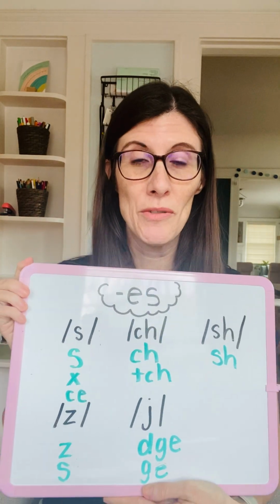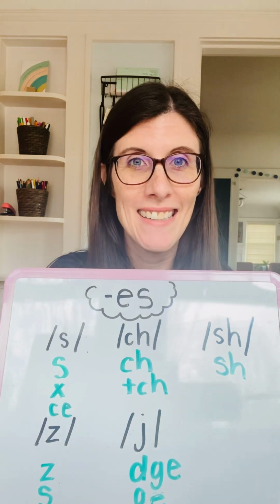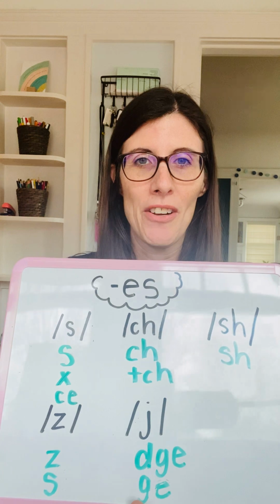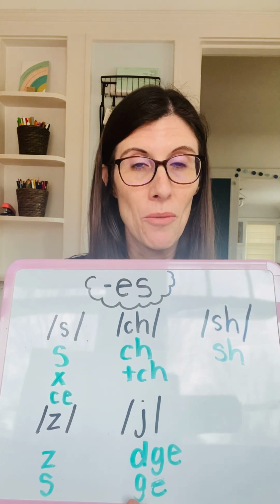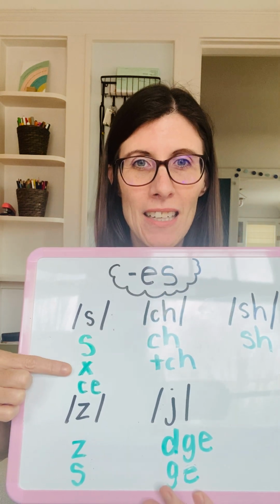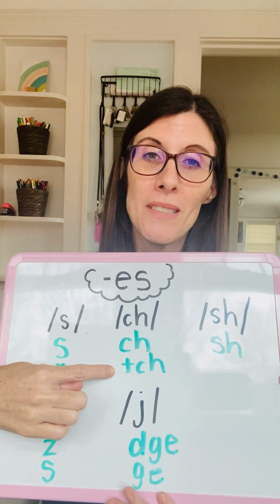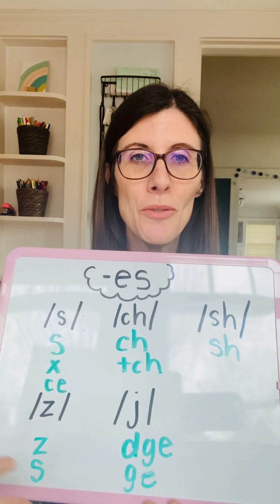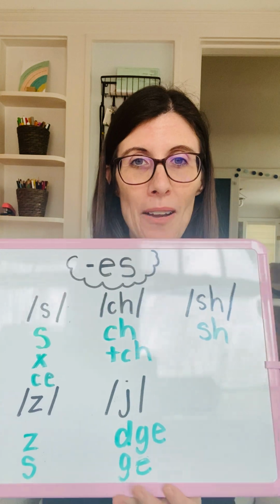Reteaching Suffix -es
In this video, I talk about when and how I reteach the suffix -es. I first teach suffix -es after I teach digraphs. At this point, I partially teach it. I teach them that we use the suffix -es after the letters s, z, x, ch, and sh. After I teach -tch, I review suffix -es again.During my silent e unit, I reteach the suffix -es and include the new graphemes dge, ge, and ce. I elaborate on their learning. I teach them that the suffix -es is used after certain sounds. The sounds are s, sh, ch, z and j. Then I connect those sounds to the graphemes that represent those sounds. This adds in the graphemes dge, ge, and ce. This is also a good time to teach the suffix changing rule because you must drop the e in the base word before adding vowel suffixes like -es (dance + es= dances, dodge + es= dodges).